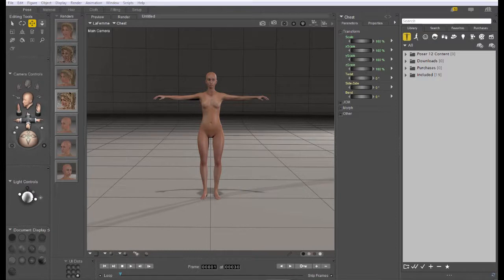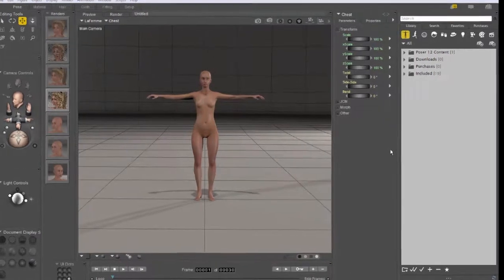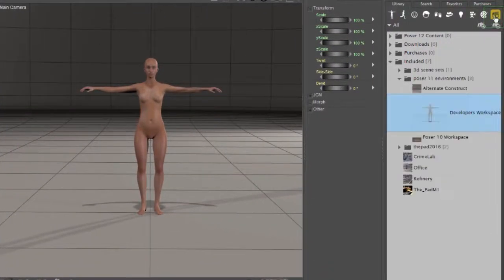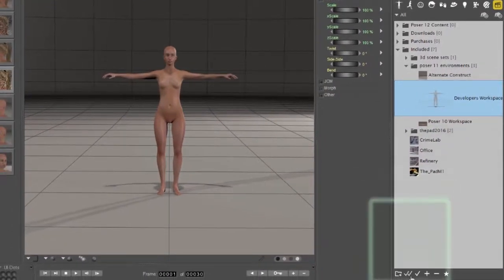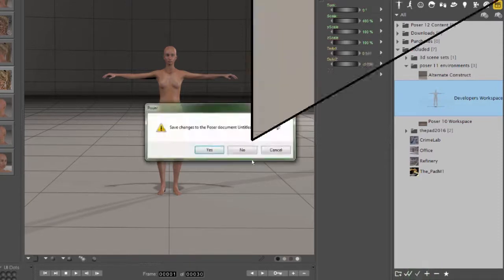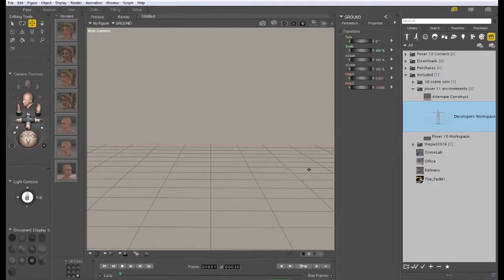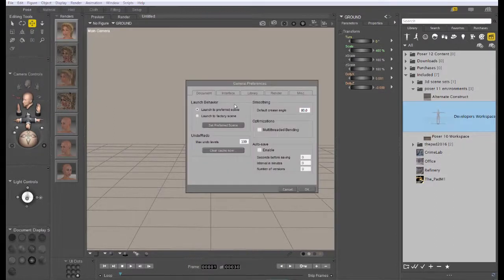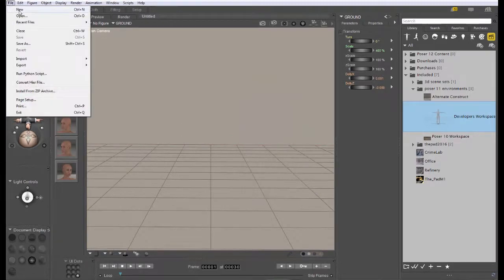Setting your startup scene in Poser 12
In this tutorial, Charles Taylor from Nerd3D shows how to set a preferred startup scene in Poser 12.